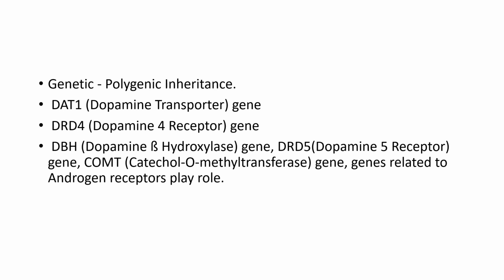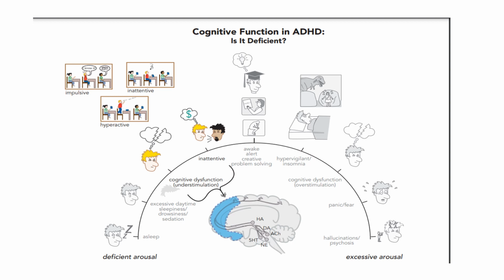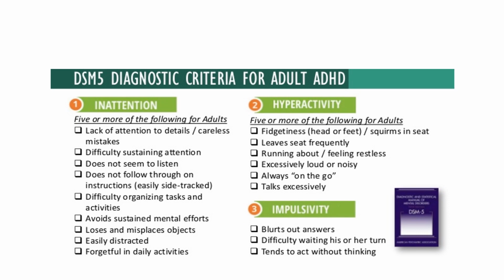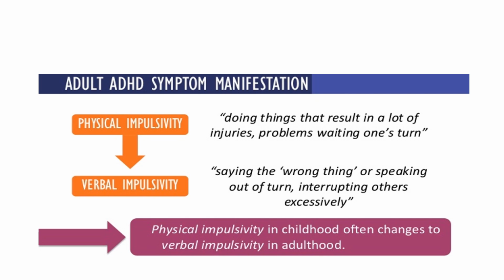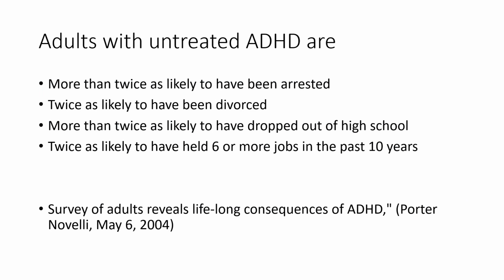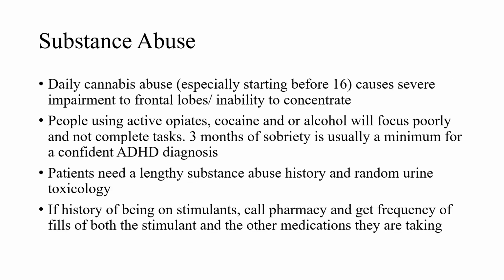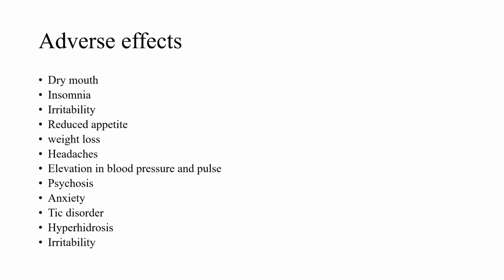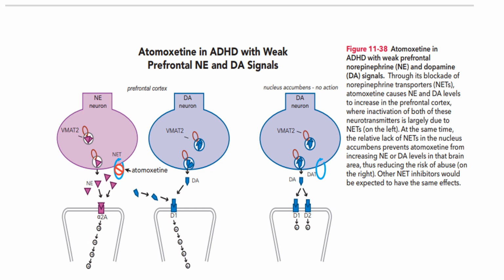(Seminar) - Adult ADHD (Attention Deficit Hyperactivity Syndrome): Dr Akash Chaudhary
Adult ADHD (Attention Deficit Hyperactivity Syndrome)
1. Attention deficit hyperactivity disorder (ADHD) is classified as a neurodevelopmental disorder that manifests through executive dysfunction, leading to a range of symptoms including inattention, hyperactivity, impulsivity, and emotional dysregulation. These symptoms are often excessive, pervasive, and inappropriate for the individual's developmental stage, resulting in significant impairment across various contexts.

2. The symptoms of ADHD primarily stem from executive dysfunction, with emotional dysregulation frequently identified as a fundamental characteristic of the disorder. Deficits in self-regulation, which encompass challenges in time management, inhibition, and the ability to maintain attention, can lead to adverse outcomes such as subpar job performance, difficulties in interpersonal relationships, and increased health risks. Collectively, these issues contribute to a lower quality of life and are associated with an average reduction in life expectancy of approximately 13 years. Furthermore, ADHD imposes substantial economic burdens on society, costing hundreds of billions of dollars annually on a global scale, and is often linked with other neurodevelopmental and mental health disorders, as well as non-psychiatric conditions that may exacerbate the overall impairment experienced by individuals. (Seminar) - Adult ADHD (Attention Deficit Hyperactivity Syndrome): Dr Akash Chaudhary